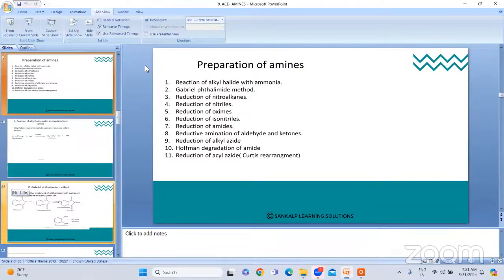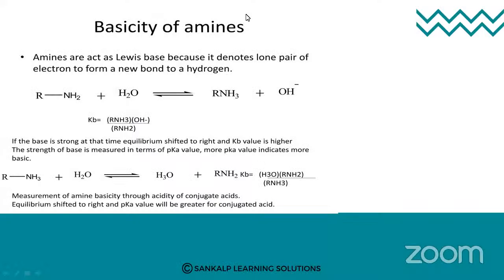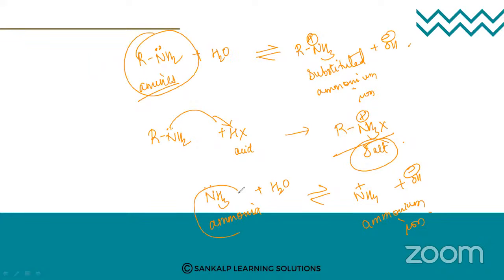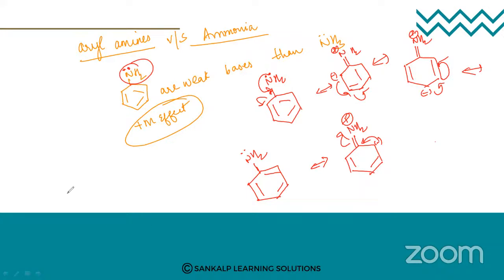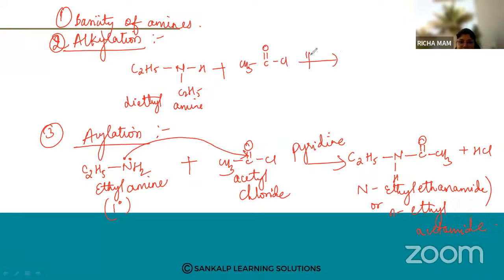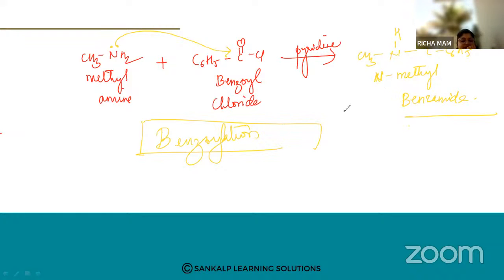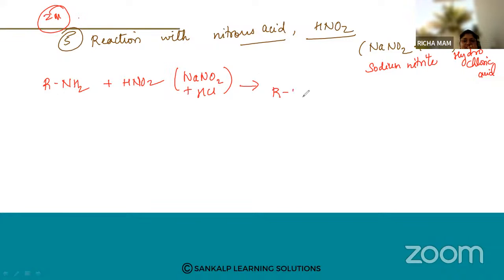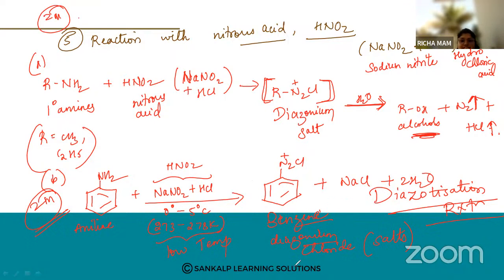Physical properties-Chemistry-Session 302